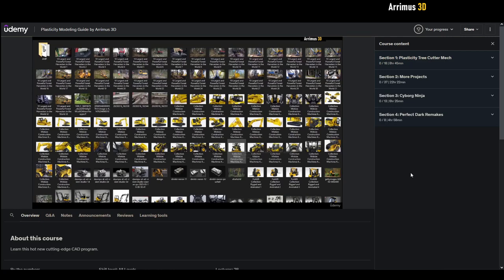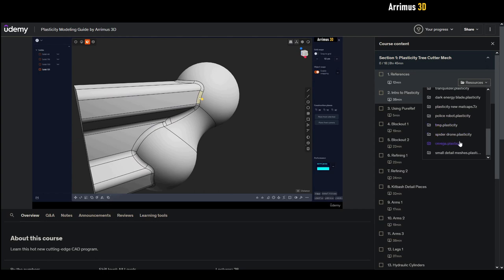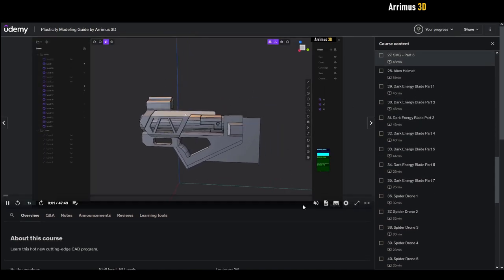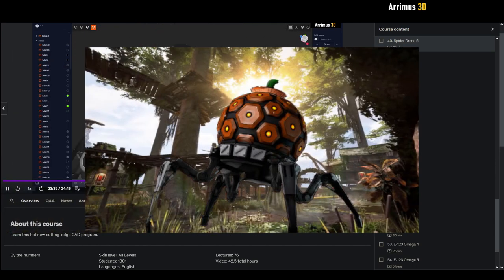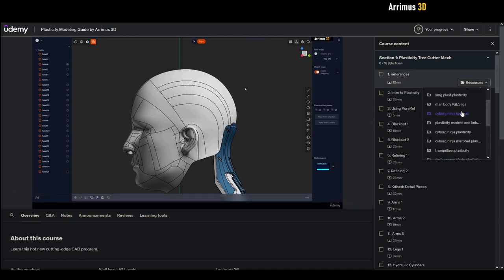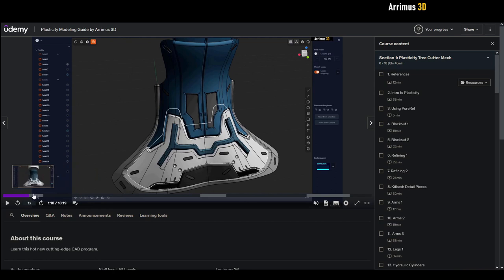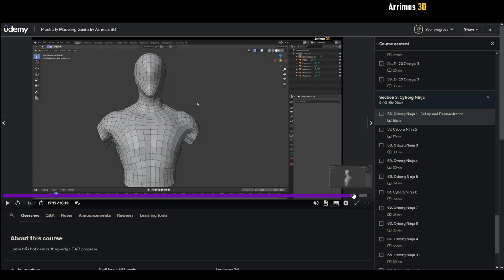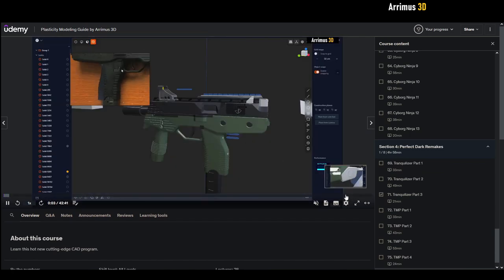Plasticity Course Overview